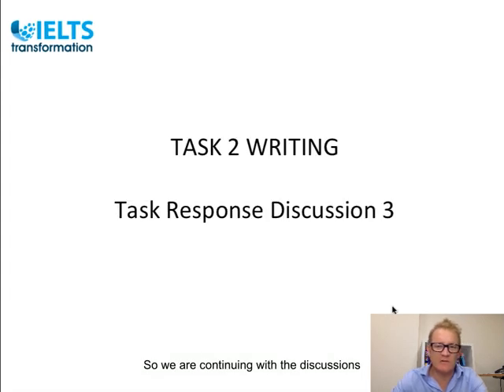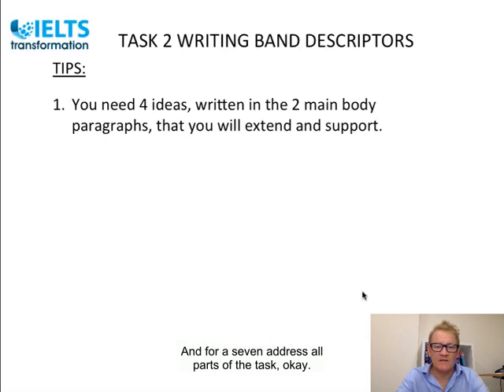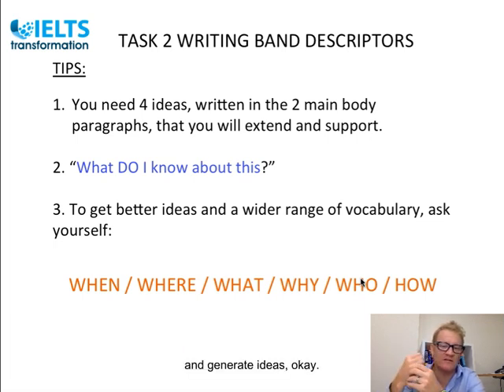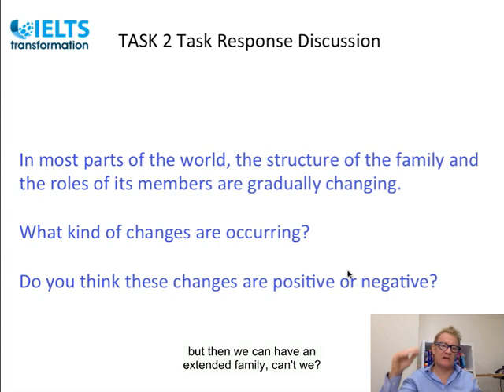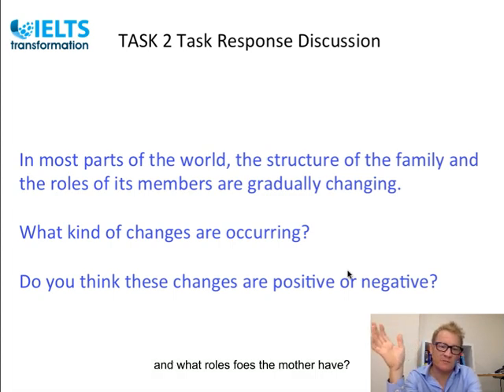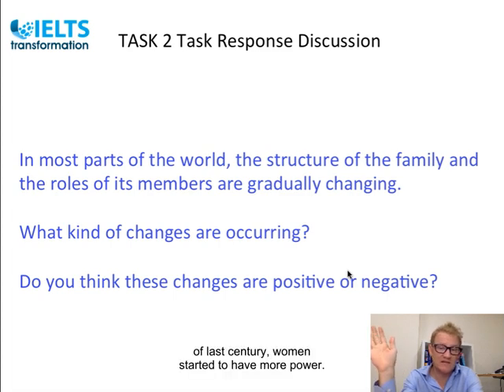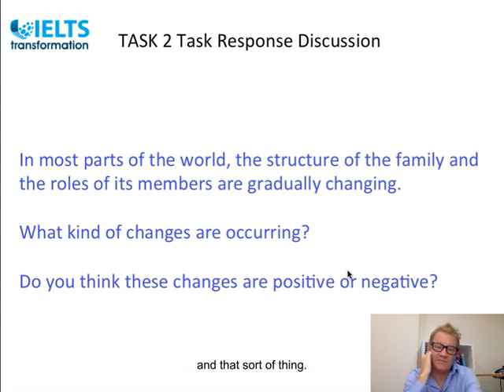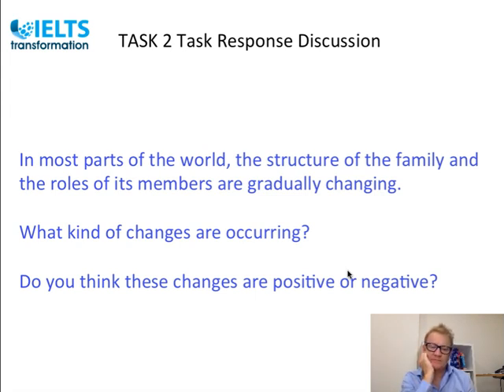Lesson 11 IELTS Writing Course T2 TR Discussion 3